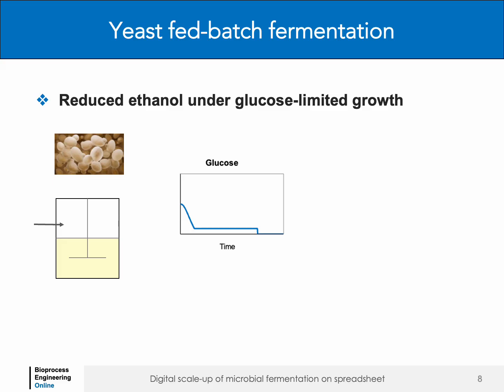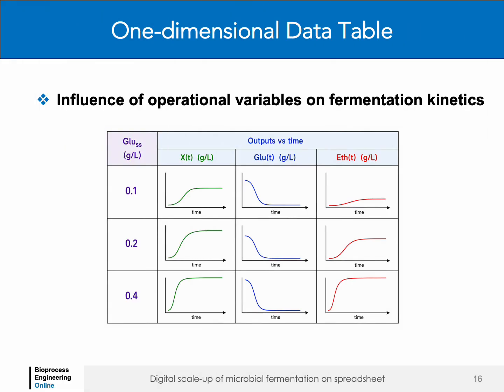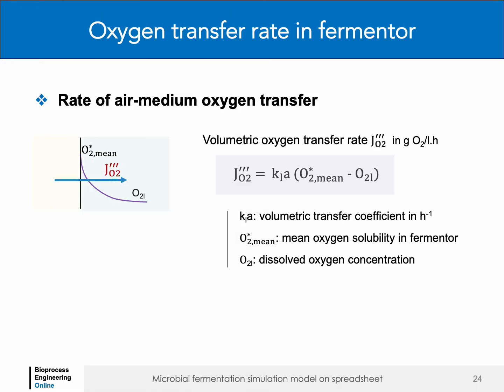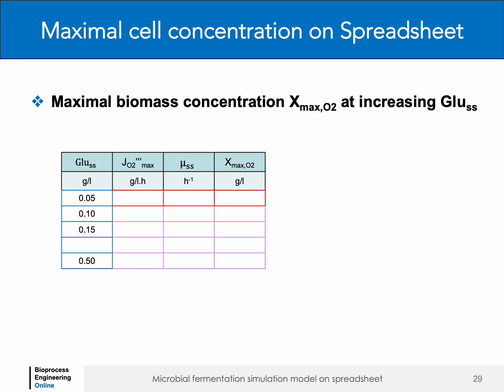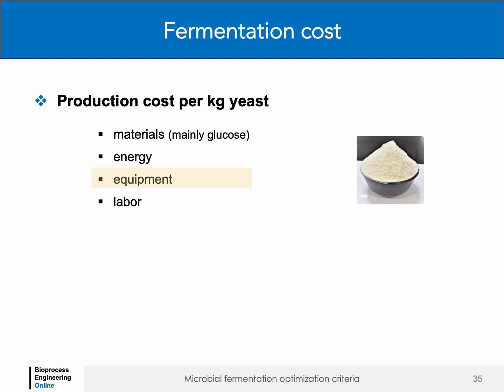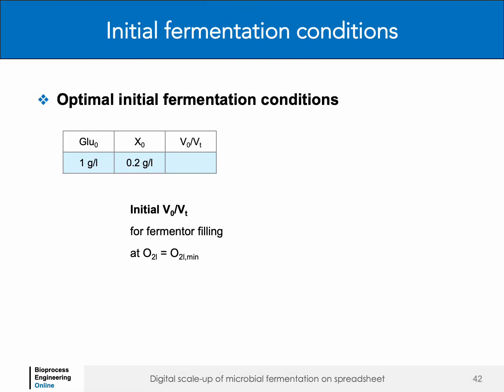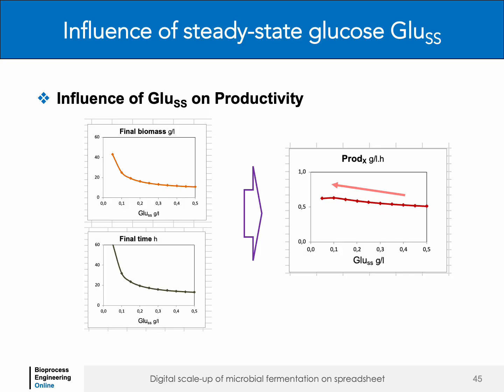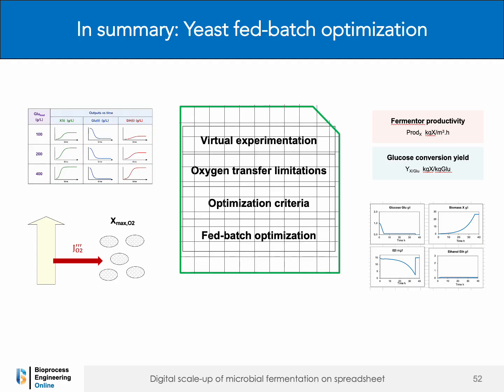Digital scale-up of microbial fermentation on spreadsheet - Part 2: Fed-batch optimization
In this tutorial, you learn a spreadsheet-based approach to digitally optimize a yeast fed-batch fermentation. The digital scale-up strategy makes use of a simulation model developed in a previous tutorial.
Step by step, i) you perform virtual experiments using Data Tables to evaluate the influence of operating variables on the dynamics of the fed-batch fermentation; ii) you determine the maximum yeast concentration permitted by oxygen transfer within the industrial fermenter; iii) you also evaluate two key performance criteria: fermenter productivity and the glucose-to-biomass conversion yield; iv) finally, you optimize the operating conditions of the yeast fed-batch fermentation to achieve both high fermenter productivity and high glucose conversion efficiency.